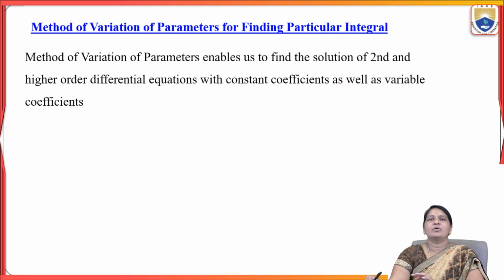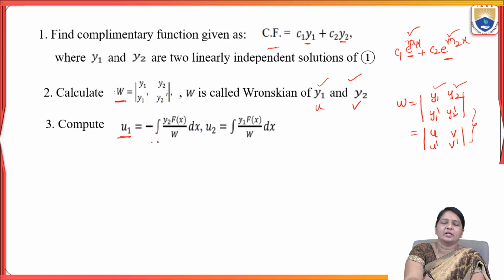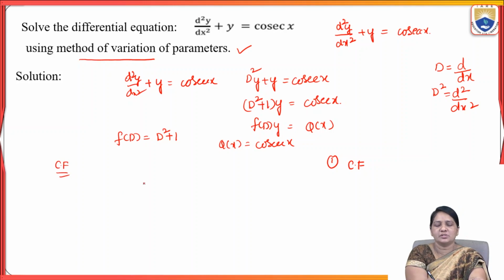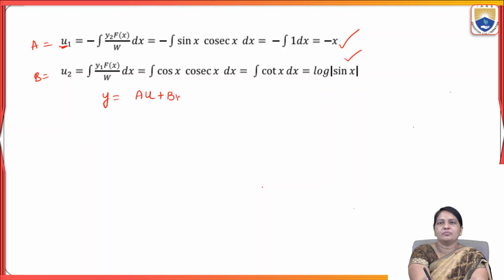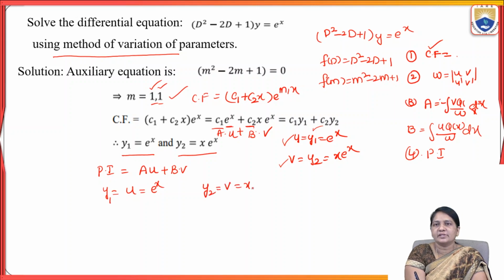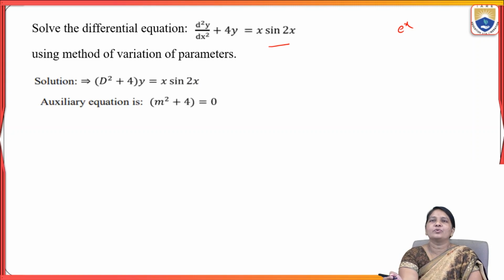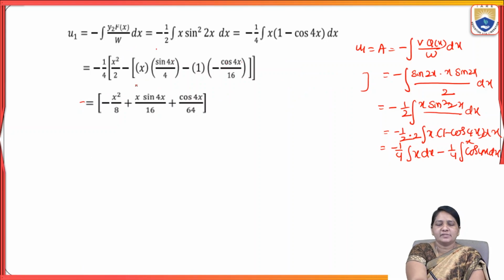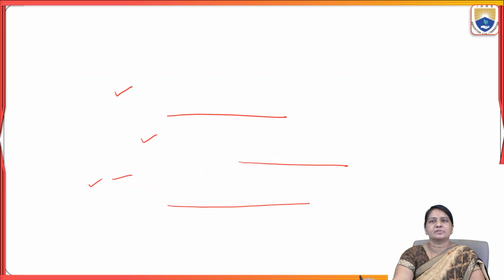Method of Variation of Parameters by Dr. P Raja Kumari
Method of Variation of Parameters by Dr. P Raja Kumari | IARE

Telangana, India.